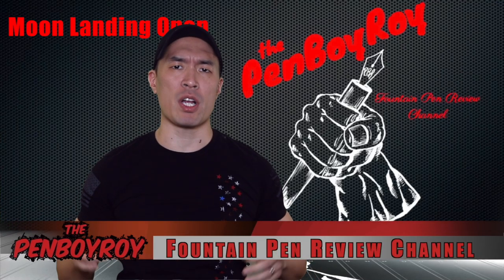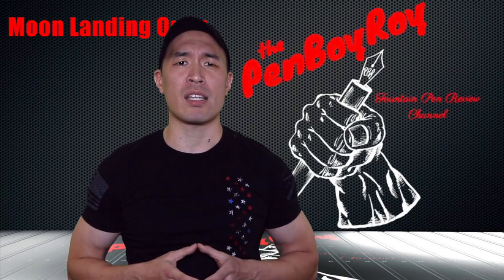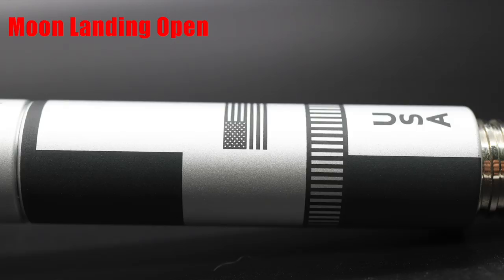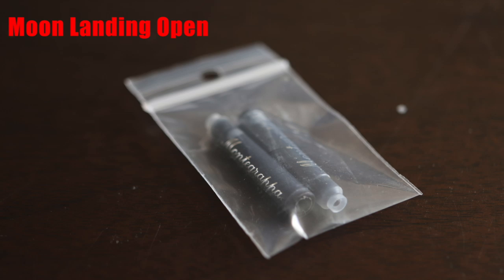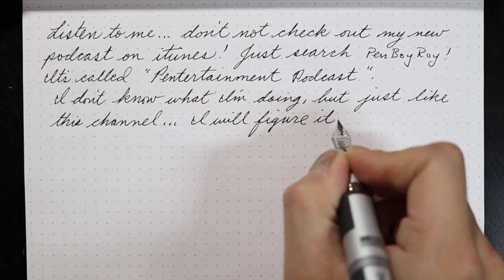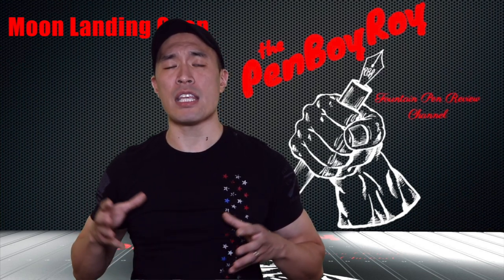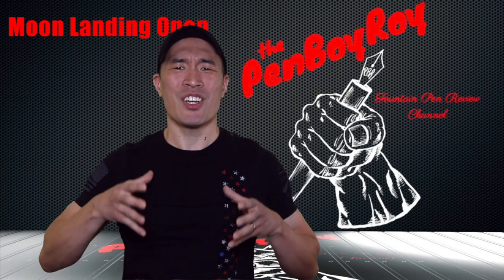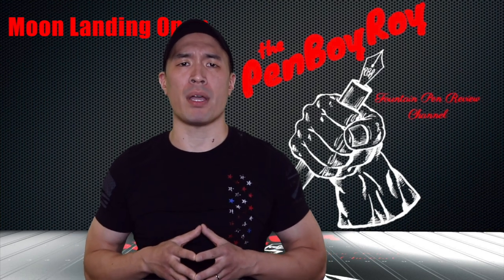Montegrappa Moon Landing Open Edition Fountain Pen Review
Review of the Montegrappa Moon Landing Open Edition Fountain Pen

Review format:
The good: things about the pen that are good.
The bad: talking coin. Money matter regarding the pen.

Discount can only be used by calling them up at , or 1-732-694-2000 (if outside of the USA) and dial 207# for Dawn Johnson. She will hook it up for you. This discount is not available to anyone other than my subscribers!